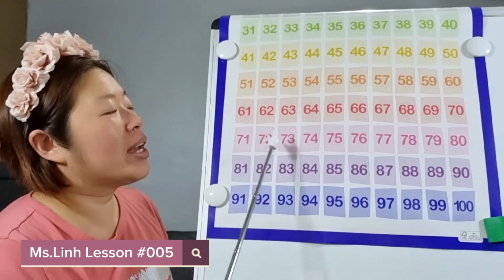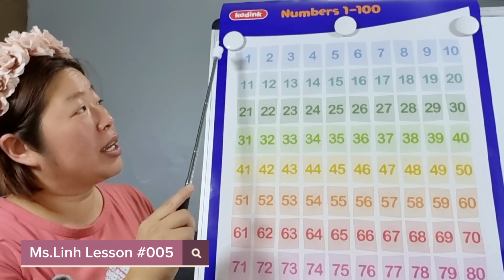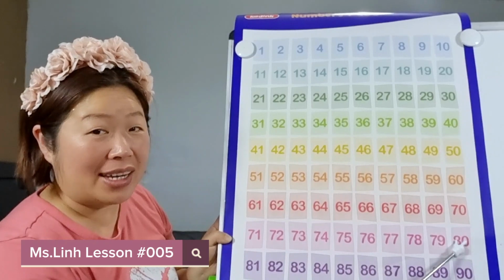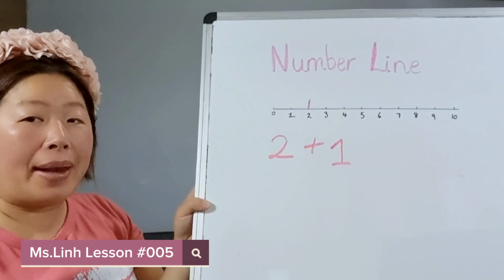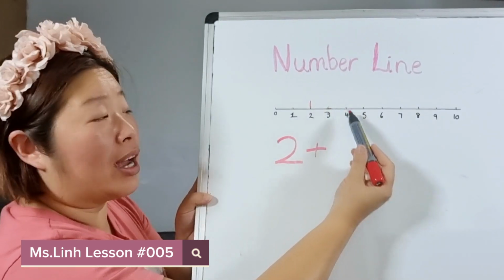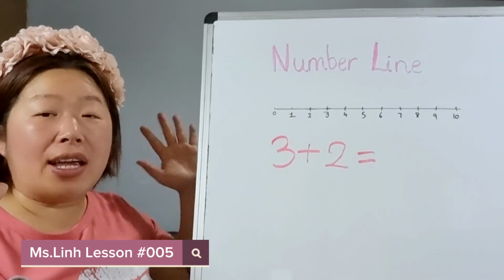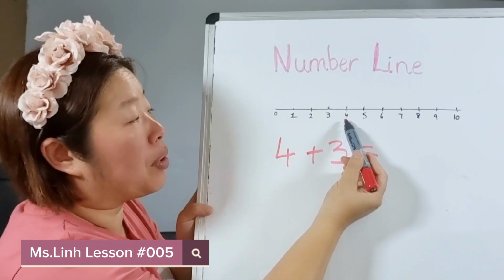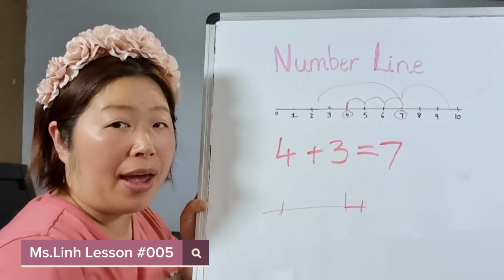Numeracy Lesson 005 Skip Count and Number Line | by MsLinh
Numeracy Lesson 005 Learning Intentions
- Counting from 1 to 100
- Counting by 2's and 10's
- Introduction to number line
- Using number line to do addition